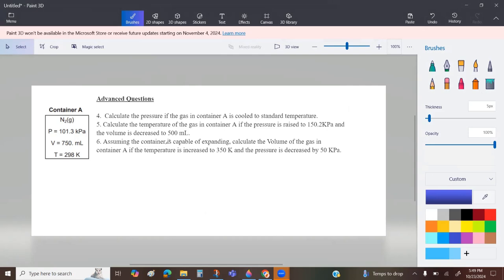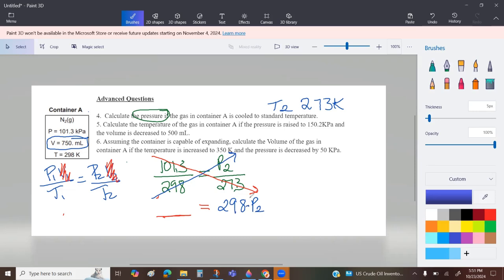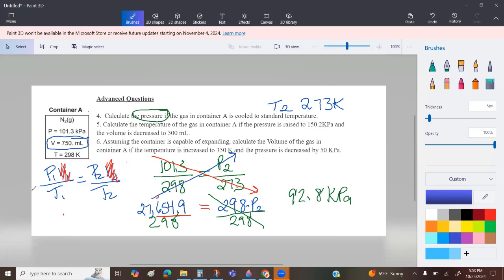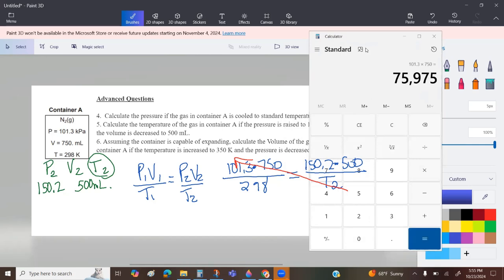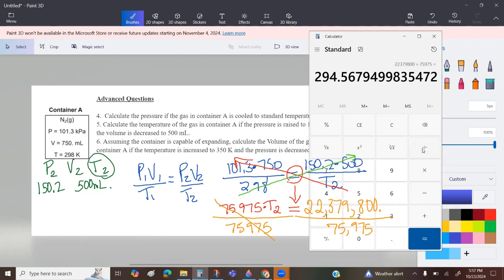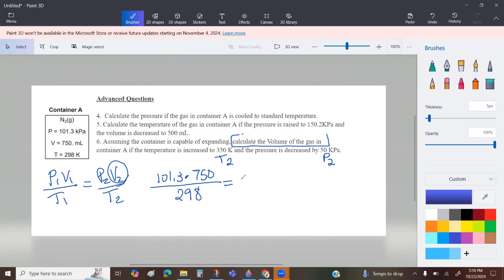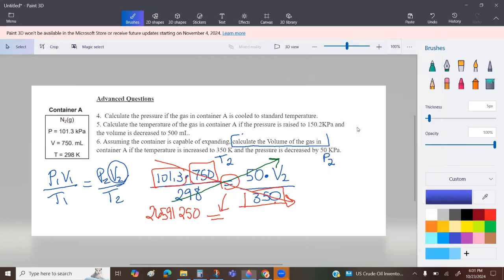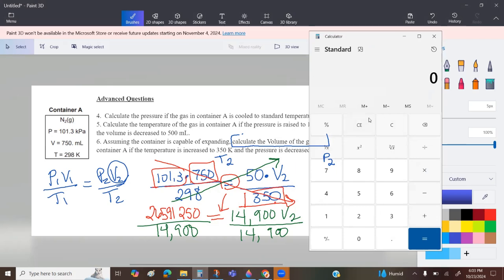Gas Law - Advanced Questions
This video reviews three more examples of fully worked out problems using combined gas law and Gay-Lussac's Law to solve gas law problems at the regents level of high school chemistry.